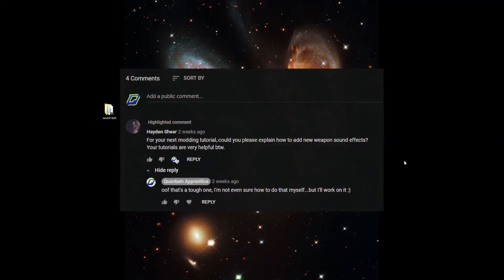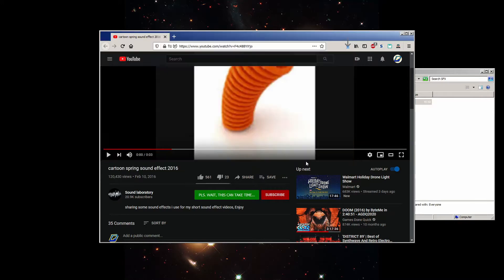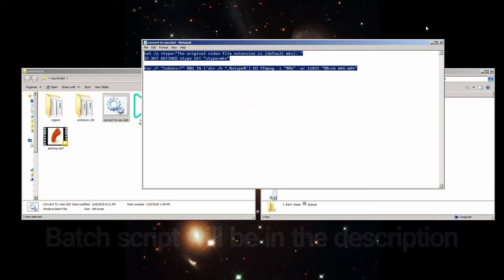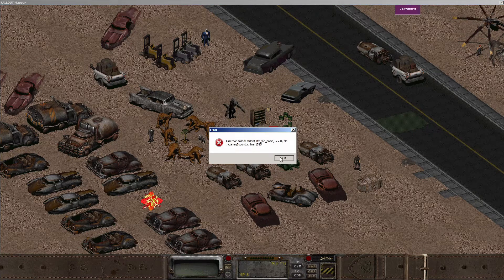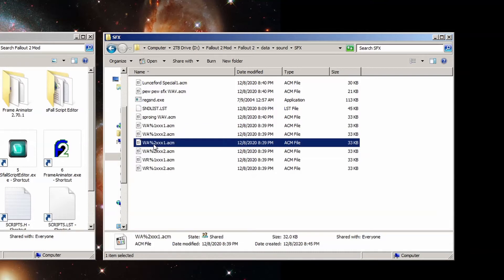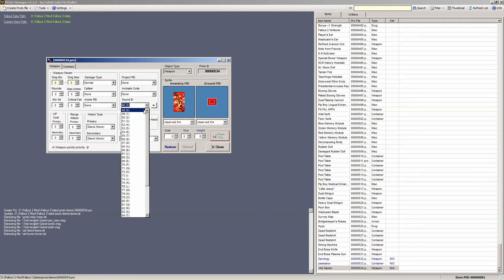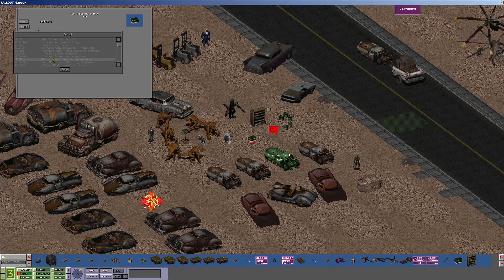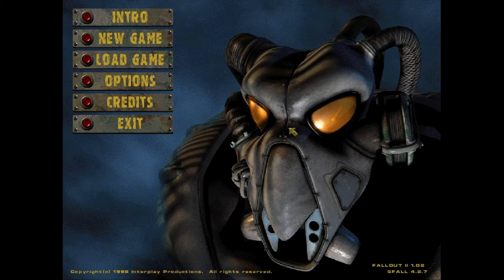Fallout 2 Modding - New SFX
Importing new sound effects into your Fallout 2 mod is not the easiest thing in the world, mostly because the game uses a proprietary file format for sounds.  But there are a couple of older pieces of software out there made by some of the original Fallout modders (ABel of TeamX in the case of snd2acm.exe), and this step by step tutorial should help new-comers to the Fallout 2 modding scene to add sweet new sounds to their awesome mod!

Links to Software Used in this Video:
Snd2Acm

Batch File Scripts:

Convert to WAV:
set /p vtype="The original video file extension is (default mkv): "
IF NOT DEFINED vtype SET "vtype=mkv"
For /F "tokens=*" %%G IN ('dir /b *.%vtype%') DO ffmpeg -i "%%G" -ar 11025 "%%~nG WAV.WAV"

Convert to ACM:
set /p atype="The original audio file extension is (default wav): "
IF NOT DEFINED atype SET "atype=wav"
For /F "tokens=*" %%G IN ('dir /b *.%atype%') DO snd2acm "%%G" "%%~nG.acm"

Music Used in this Video:
TeknoAXE - Ascent to the Station
TeknoAXE - Cruising the Night Sky
~ TeknoAXE: ↓↓↓